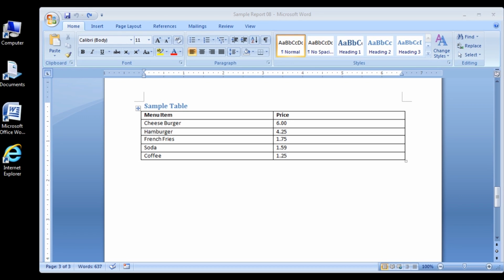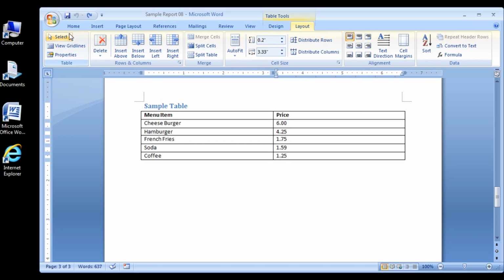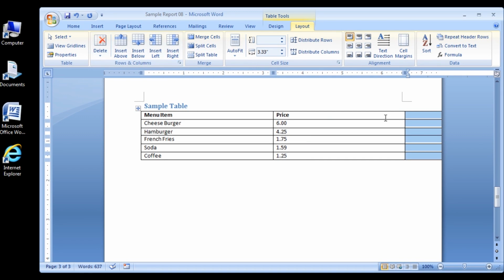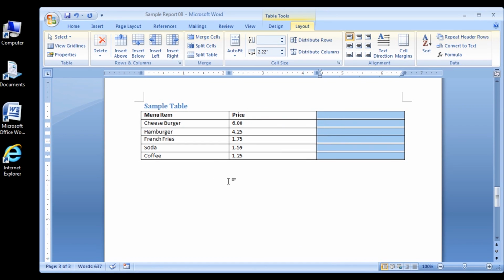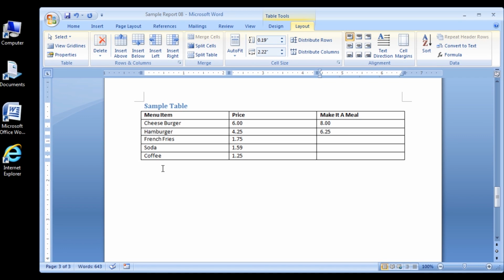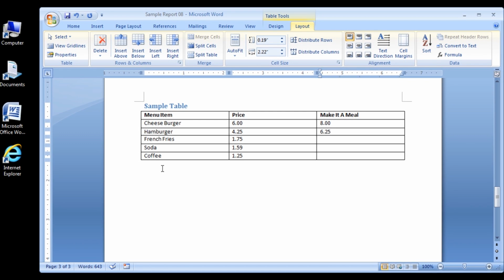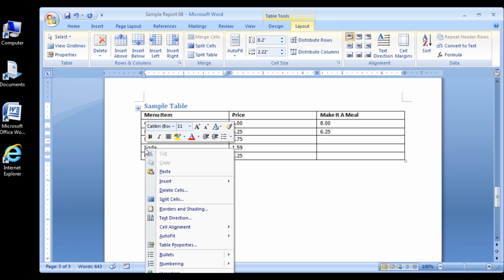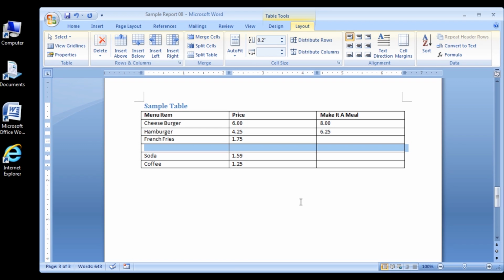Microsoft Word 2007 Inserting rows and columns in a table (PART 1)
(Tables Origin Story)

Microsoft Word 2007 Inserting rows and columns in a table
This is an Intermediate tutorial that shows how to insert rows and columns into a table.

Extra Information:
This tutorial is a continuation of the "Creating A Report" tutorial series.

Soundtrack: Mau5House

iTorial